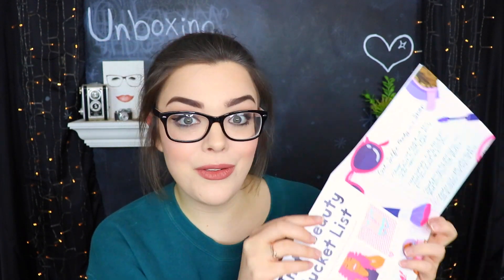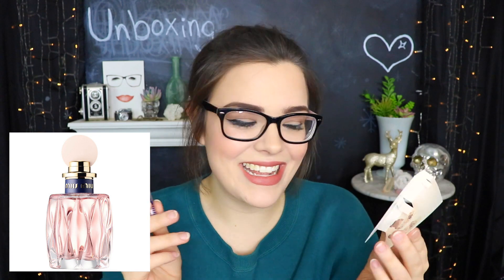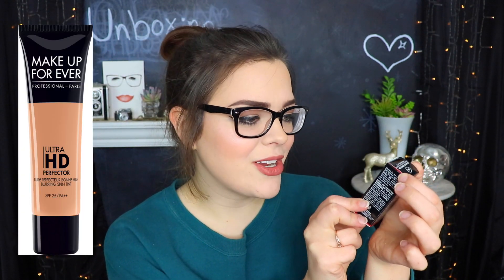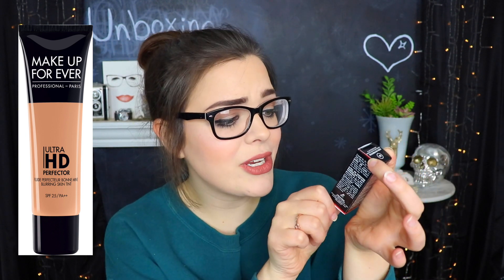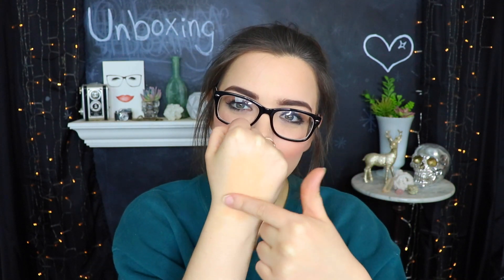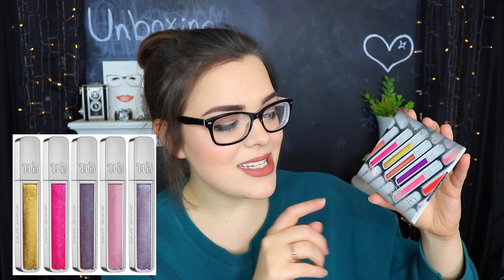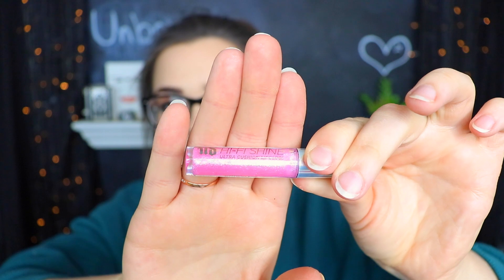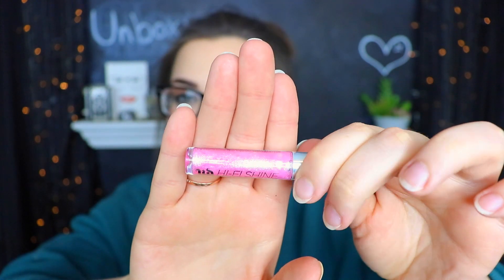FINALLY GOOD!? | Sephora Play Unboxing April 2018!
Time Stamps Below (Because of Rambling)
About the Box 00:38
Unboxing Starts 00:54
First item 1:38
Second item 2:29
Third item 3:27
Fourth item 4:29
Fifth item 5:23
Sixth Item 6:24
Final thoughts 7:00

Richmond, Ky
40476